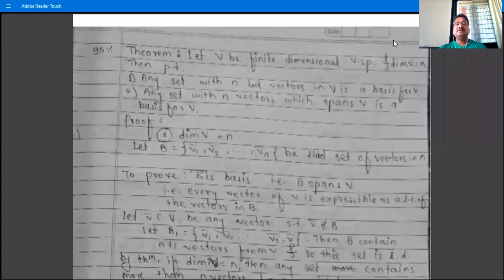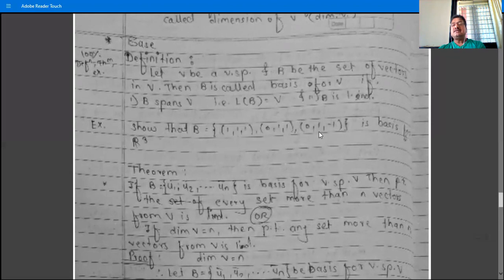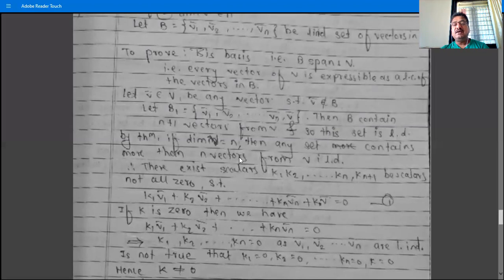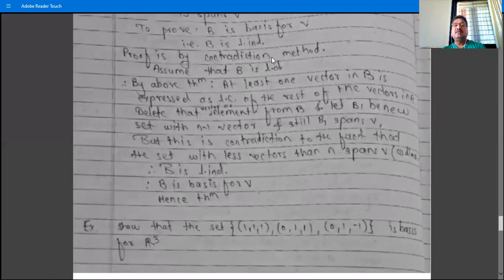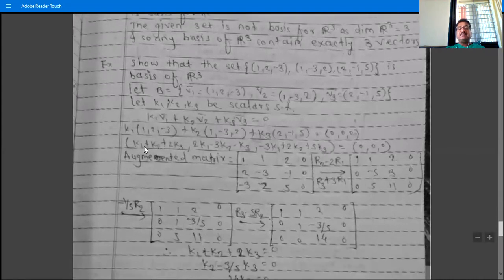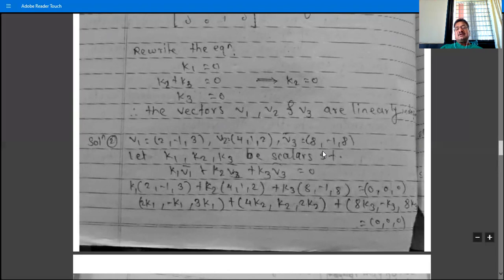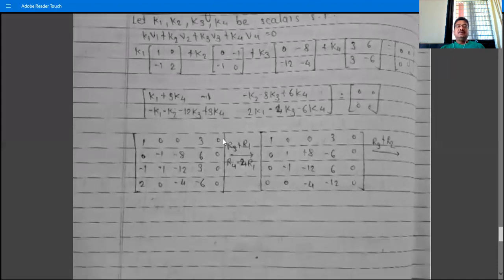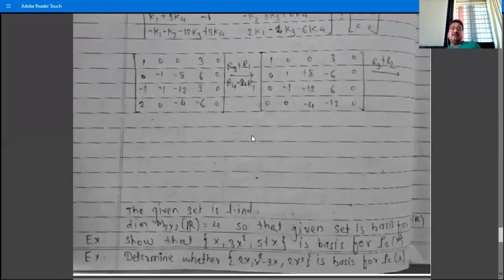26.S.Y.B.Sc.(Sem.-II)( Paper-I, Linear Algebra) Vector Space-21, Dr.B.D.Gavhane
Basis - Theorems and Examples